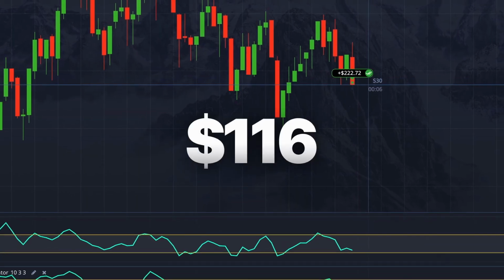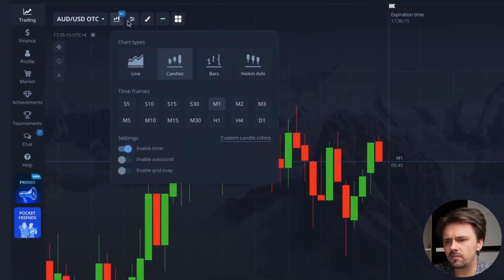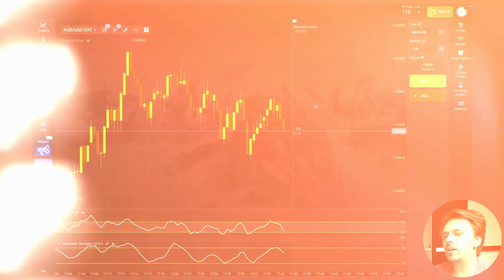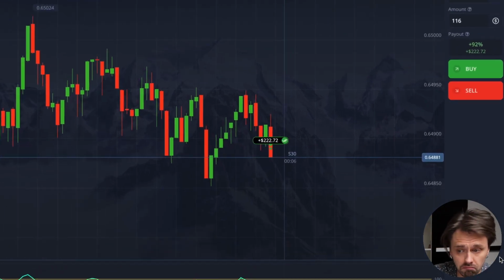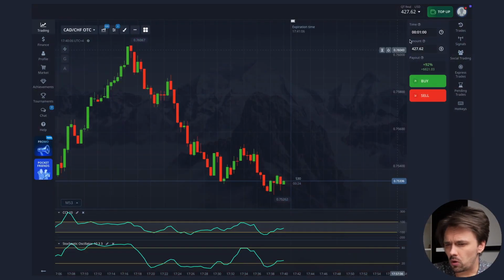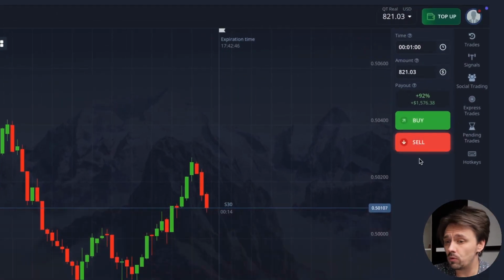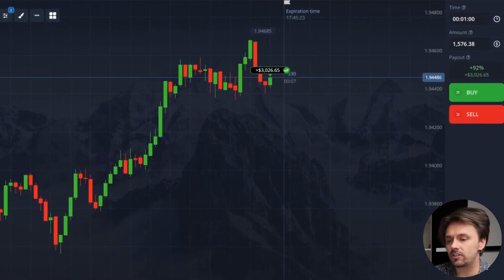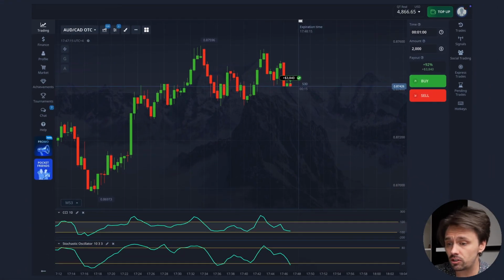Dont Try This Pocket Option Method. It Will Break Your Account.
Pocket Option Trading Strategy — this is the tutorial you were looking for!

Ronald - trader with 10 years of experience, always exploring new strategies and writing my own software. I'm passionate about learning, testing, and sharing. I enjoy meeting new people who are interested in trading and growing together. Always open to connect - nice to meet you!

In this pocket option trading tutorial, I share a live trading session using my pocket option 1 minute strategy. You'll see how I analyze the market, find signals, and place trades on pocketoption step by step. Perfect for trading for beginners, this video shows real examples and live results. Learn how to combine analysis and signals in your own live trading today!

This video is for educational and informational purposes only and does not constitute financial, investment, or trading advice. Trading on PocketOption involves significant risk and may result in the loss of your capital. Always trade responsibly, understand the risks involved, and never invest more than you can afford to lose. Make sure to review your broker's terms and comply with the laws and regulations of your country. The strategies and opinions shared here are based on personal experience and do not guarantee any results.